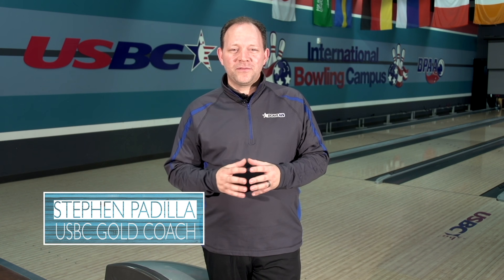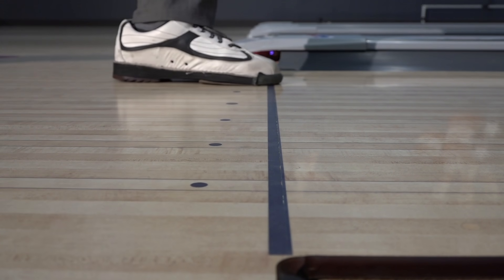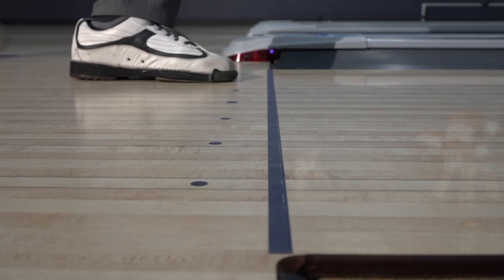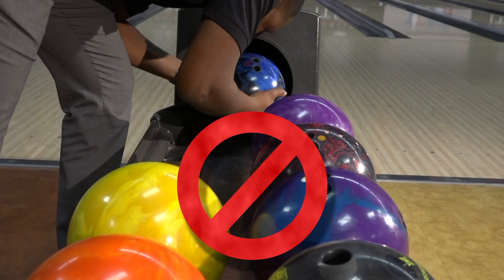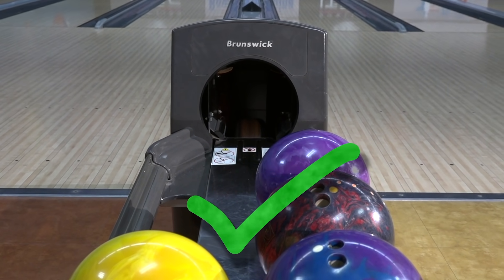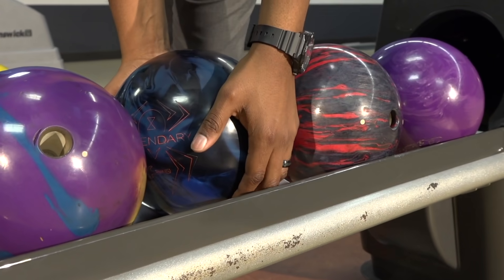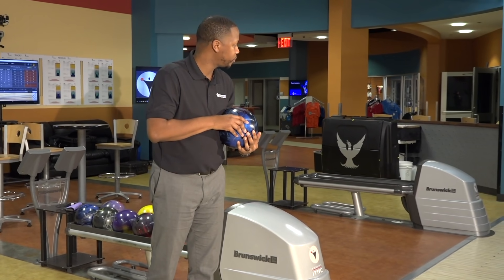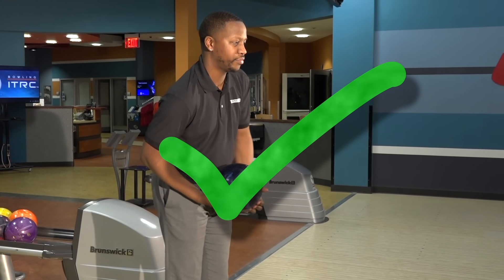The Coach with Stephen Padilla Episode 1 - Bowling Etiquette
Stephen Padilla talks about basic bowling etiquette and how to behave on and around the lanes.